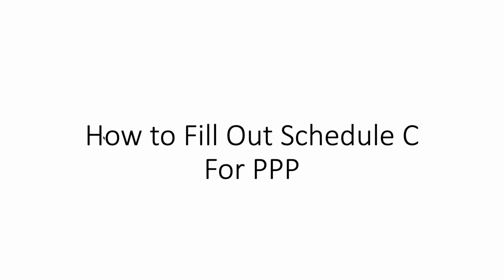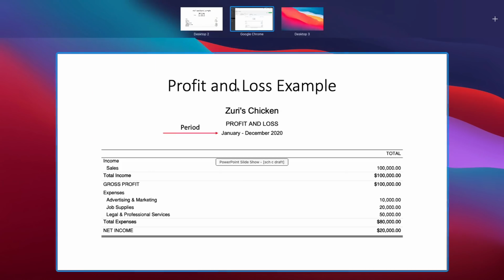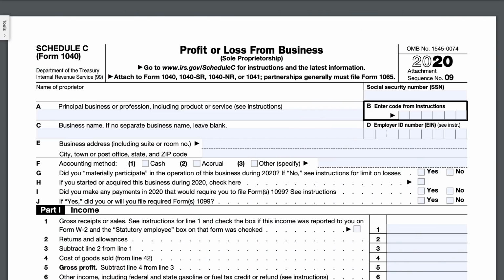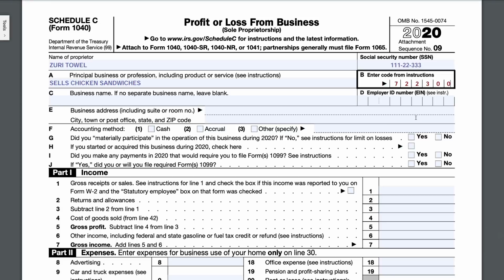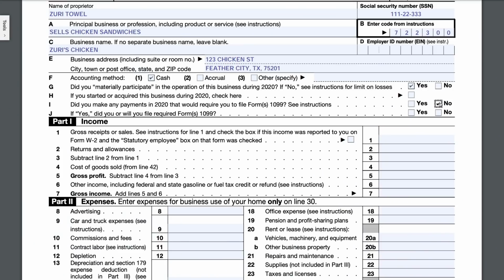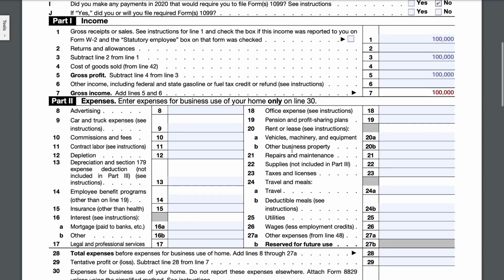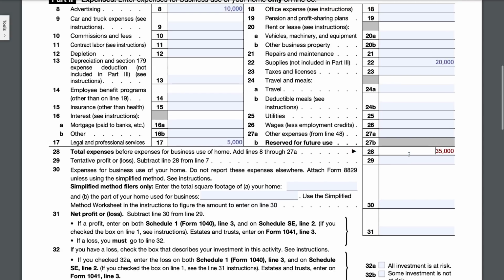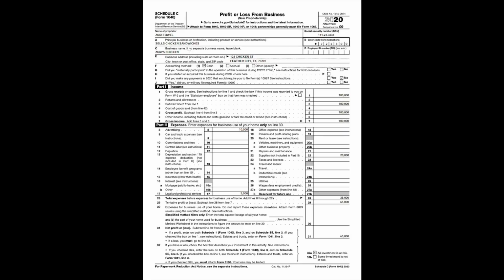How to fill out Schedule C for the PPP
Here are the forms